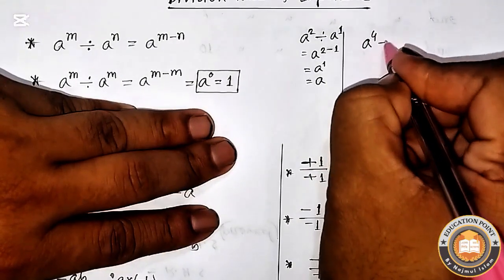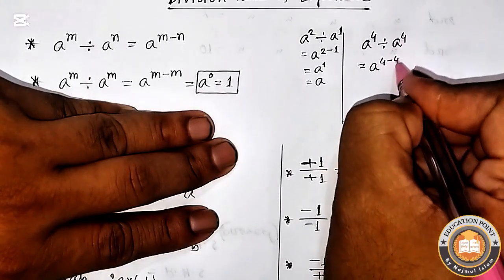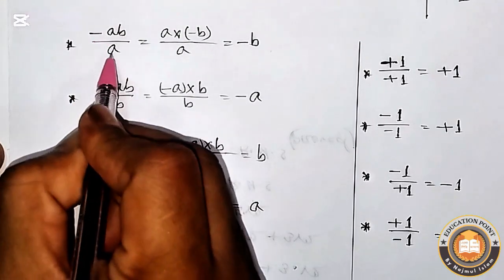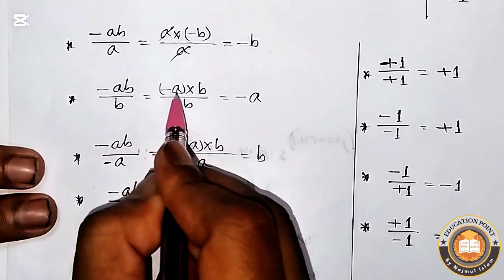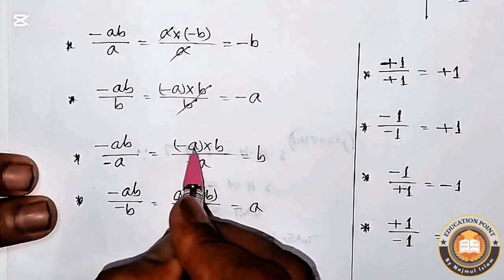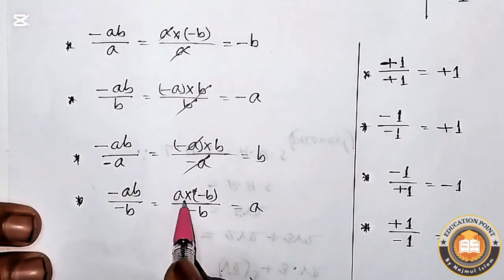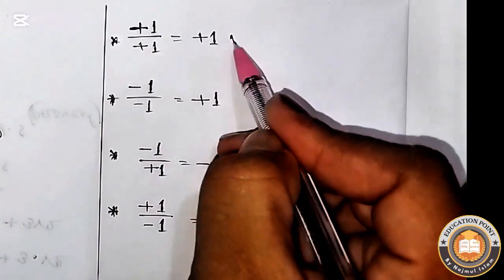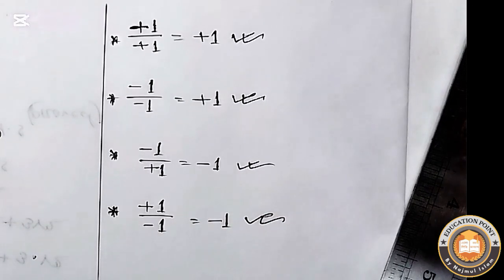Class 7 math chapter 4.2(E.V)Lecture-01★৭ম শ্রেণির গনিত অধ্যায় ৪.২ পর্ব-০১#maths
math class 7 chapter 4.2 English Version Lecture -01
সপ্তম  শ্রেণির গনিত অনুশীলনী ৪.২,পর্ব-০১

এই ভিডিওতে ৭ম শ্রেণির ইংরেজি ভার্সনের কোমলমতি শিক্ষার্থীদের কথা বিবেচনা করে সবচেয়ে সহজ উপায়ে,লাইন টু লাইন ব্যাখ্যা সহ অনুশীলনী ৪.২ এর ০১-০৮ পর্যন্ত  অংক সমূহের সমাধান করা হয়েছে।